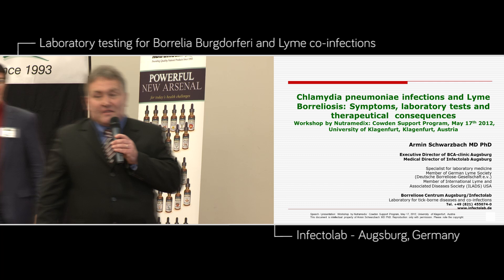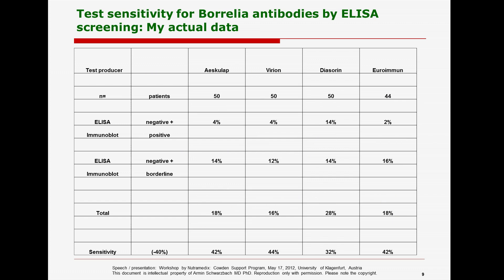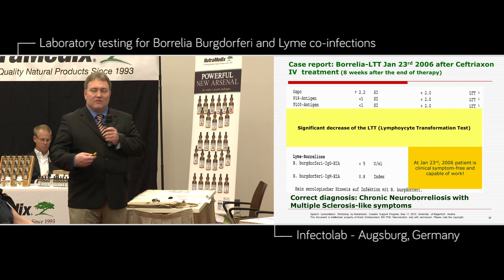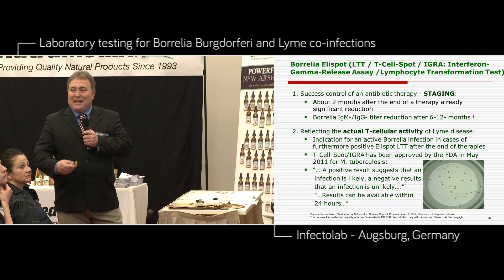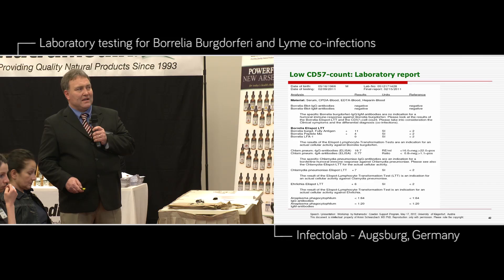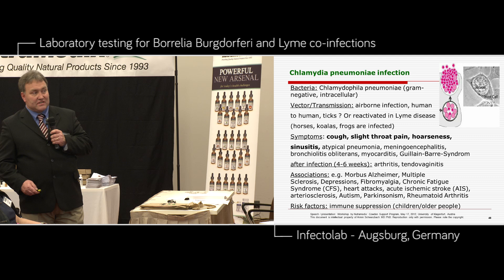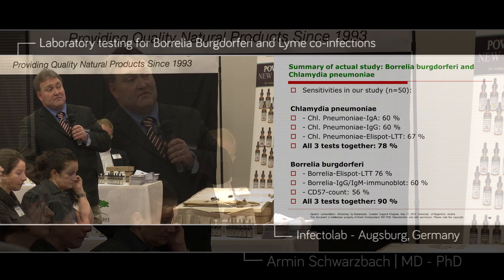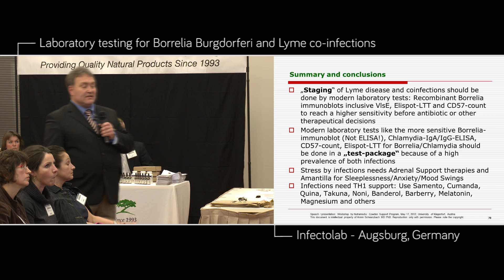The Cowden Support Program | Lecture by Dr. Armin Schwarzbach